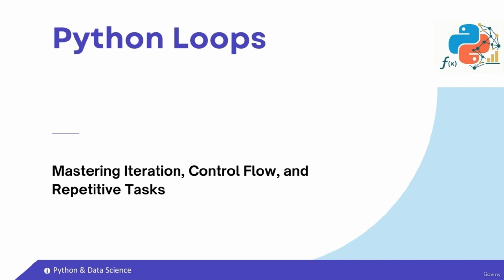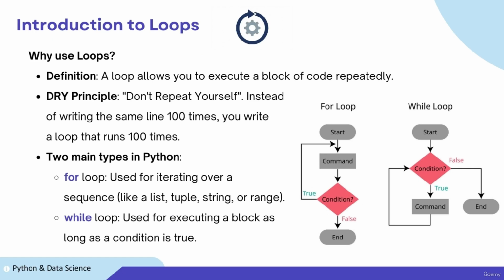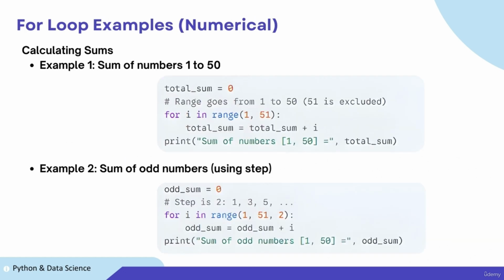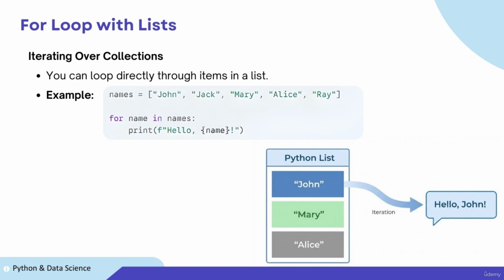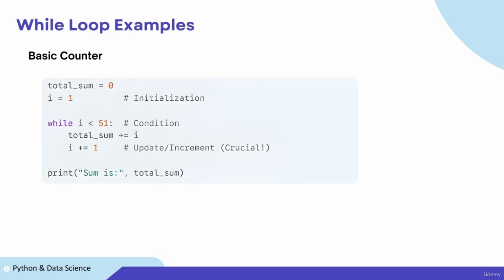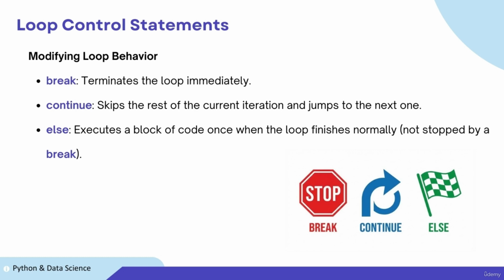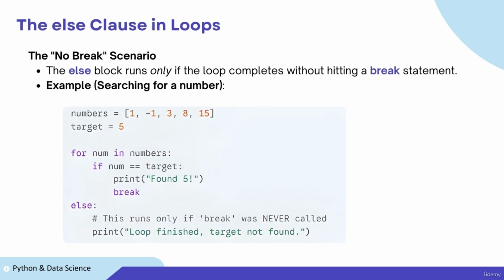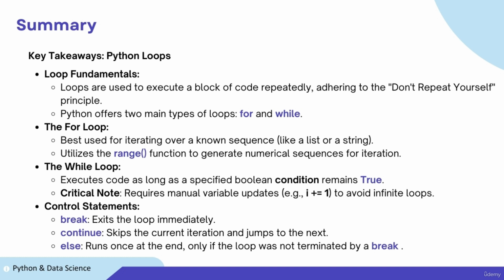02. Python Variables & Data Types Explained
Python Variables & Data Types Explained

Python Variables & Data Types Explained — Comprenez les variables et types de données en Python : integers, floats, strings, booleans, type conversion, et bonnes pratiques pour coder efficacement.

📚 Leçon 2/27